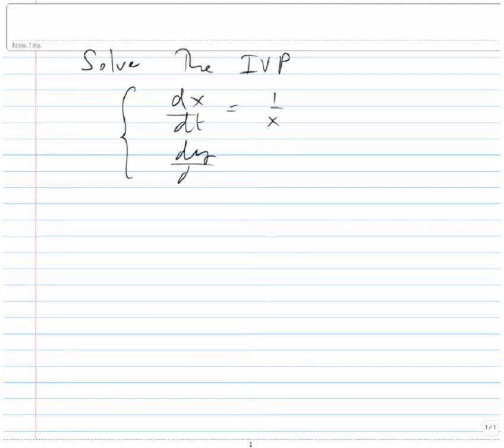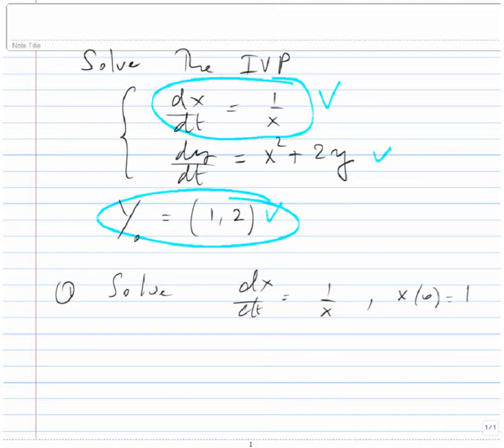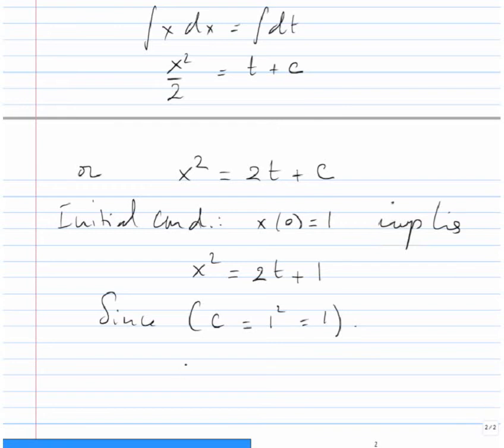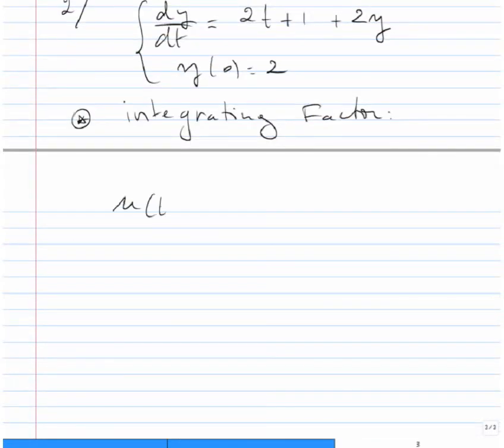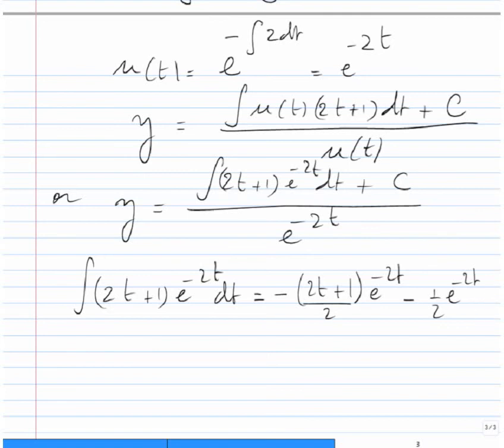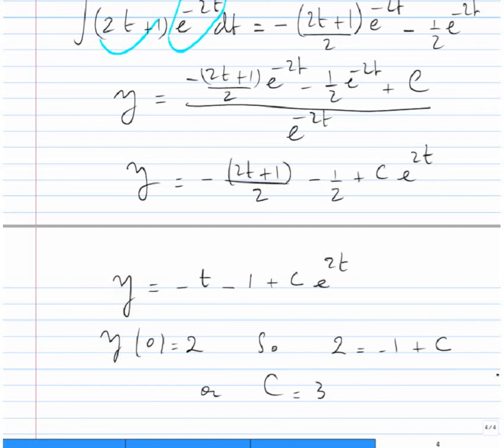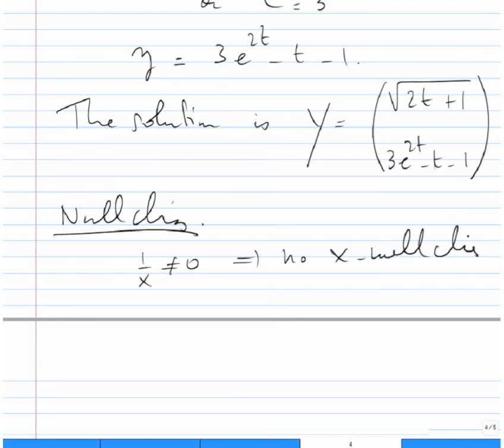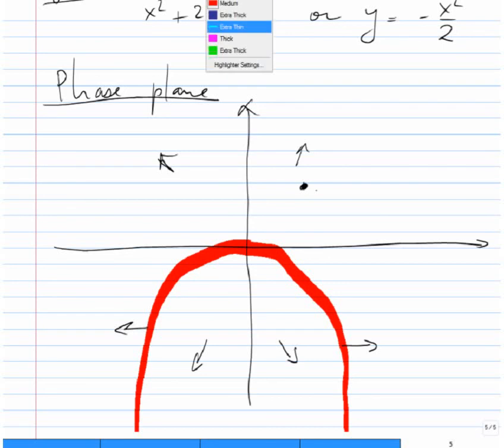nullclines and decoupled systems